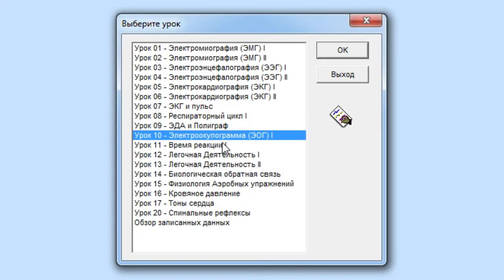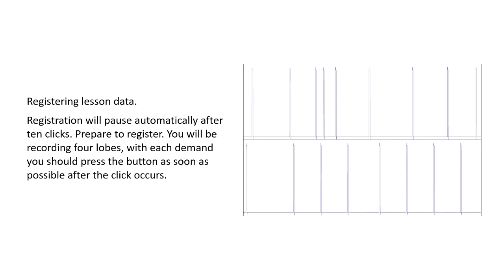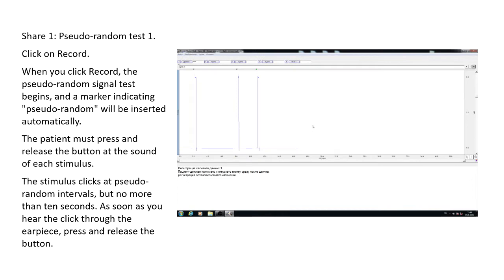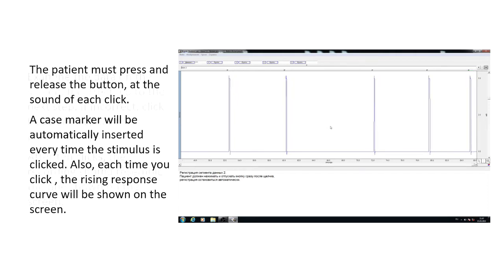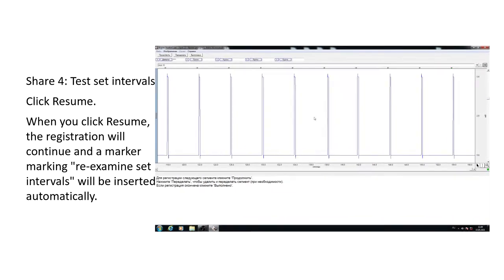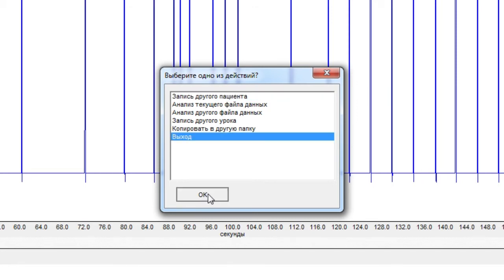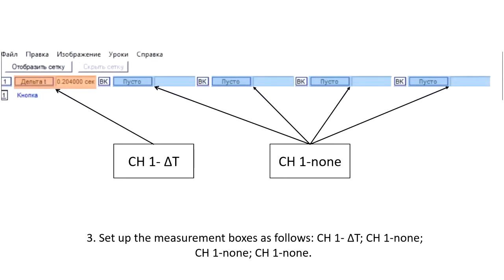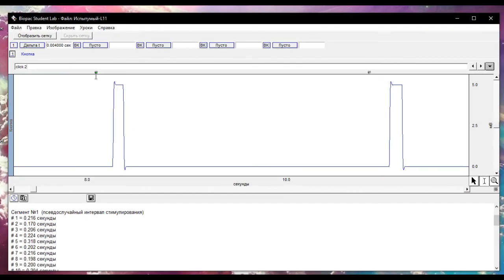Determining the motor response time to a sound stimulus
This is a video for laboratory work with the BIOPAC Student Lab program for students studying in English in the specialty "Dentistry" and "General Medicine"